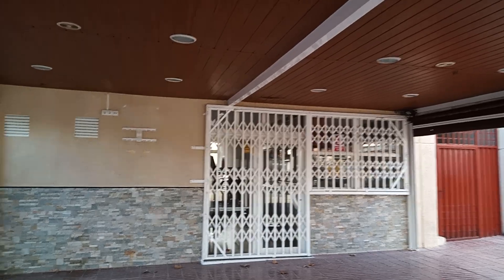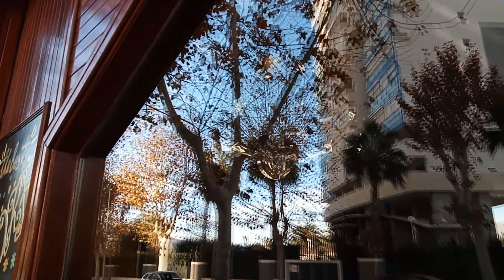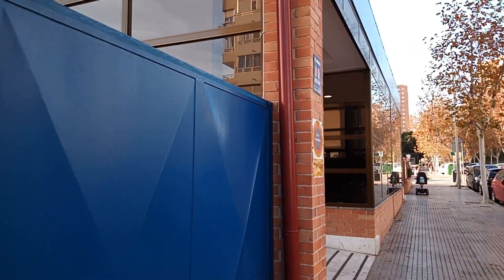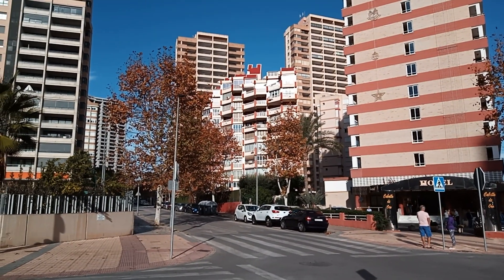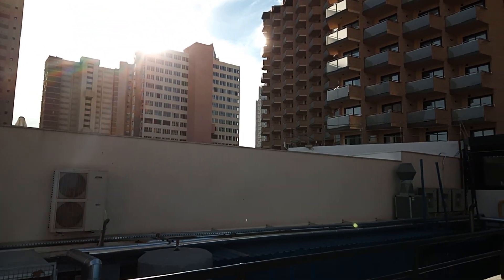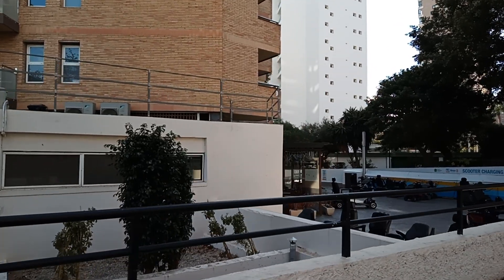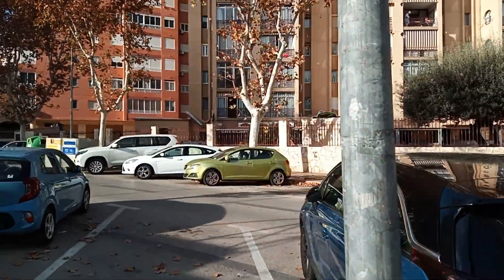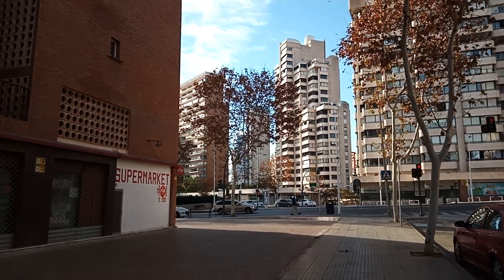BENIDORM 12TH DECEMBER 2023